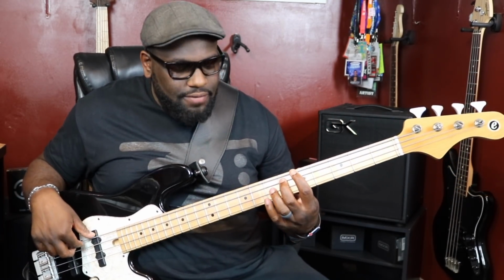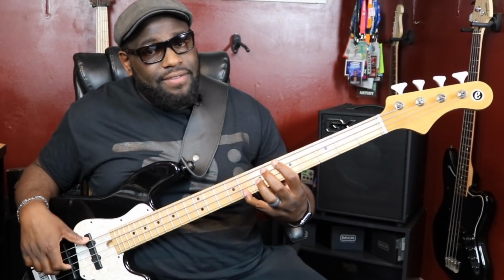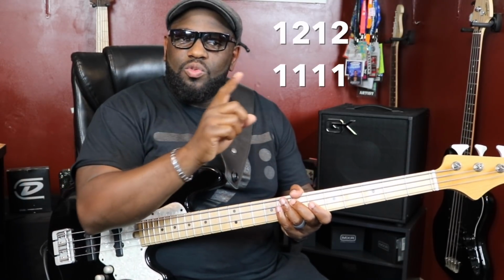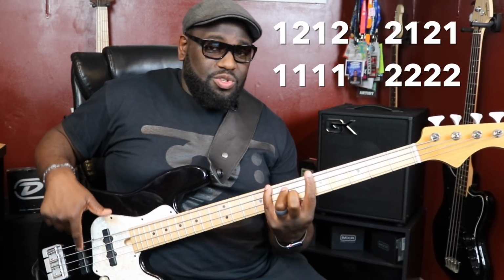Feel the burn 🔥 with this SIMPLE exercise | Right & Left Hand technique for Bass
Hey guys, check out this exercise that will help both right hand and left hand technique as well as string skipping!

                                           (Select Lessons)

Recording Gear:
Gallien Krueger Plex Preamp

Recording Interface